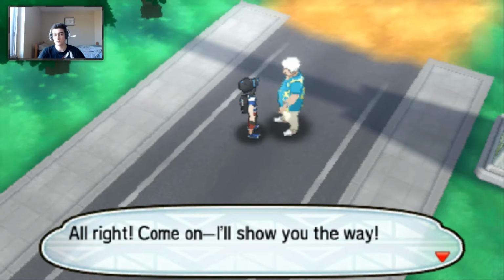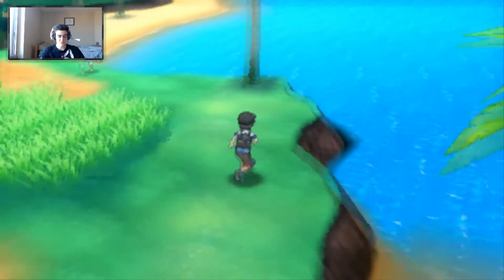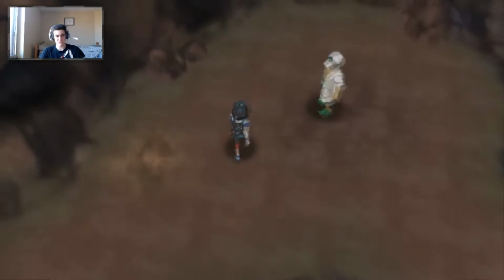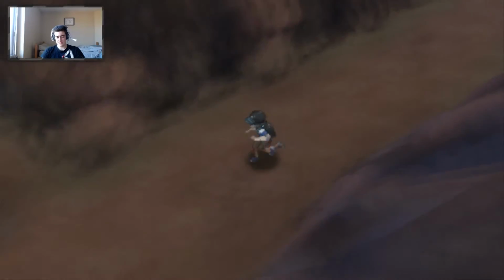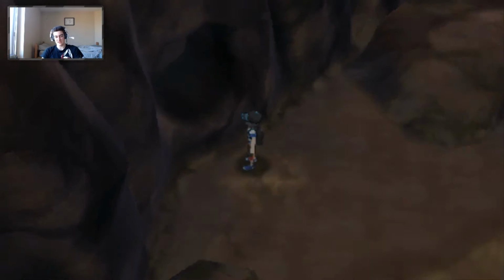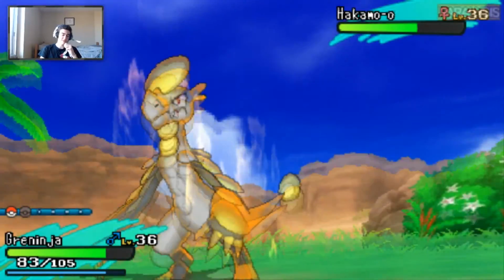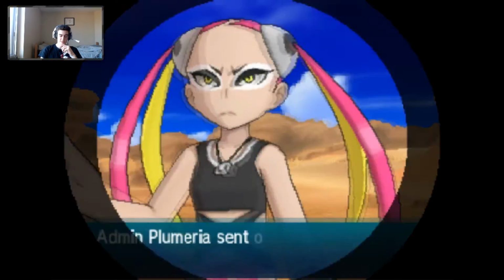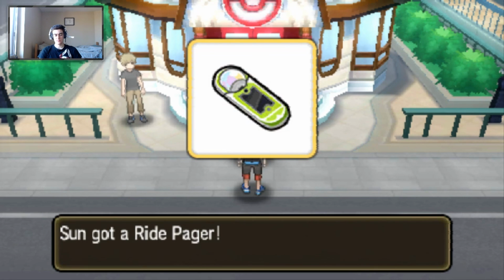[FACECAM] Pokémon Sun and Moon Demo Part 2 - Trial Start!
We start a Trial in the Pokémon Sun and Moon Demo!
C.MeaX on Twitter!
C.MeaX on Twitch!
C.MeaX on Facebook!
C.MeaX on Google+!